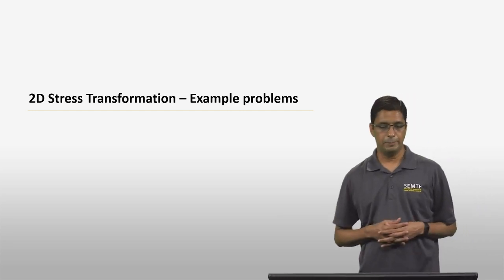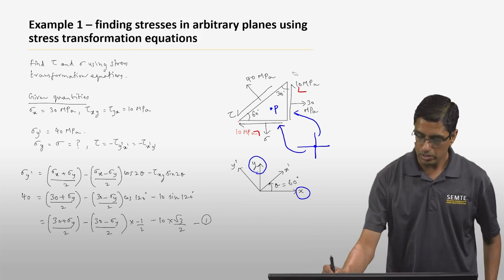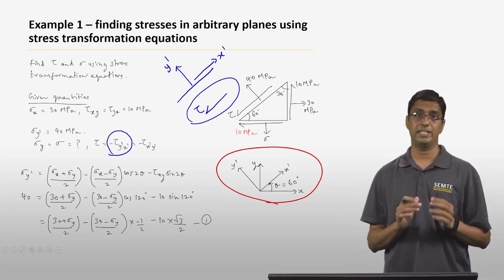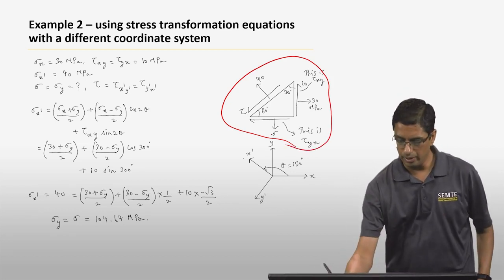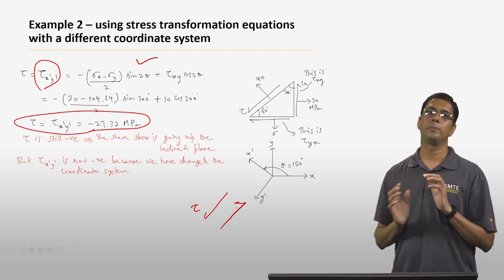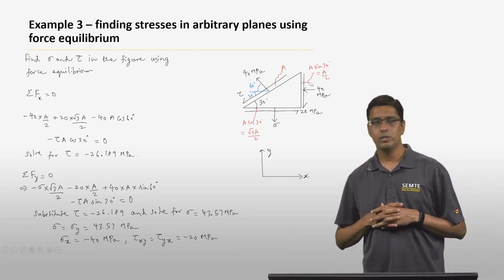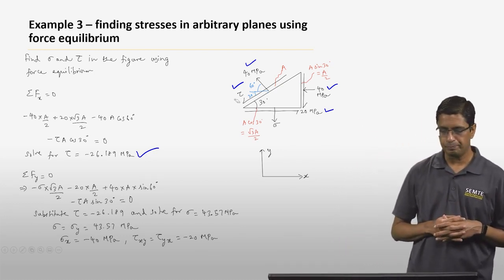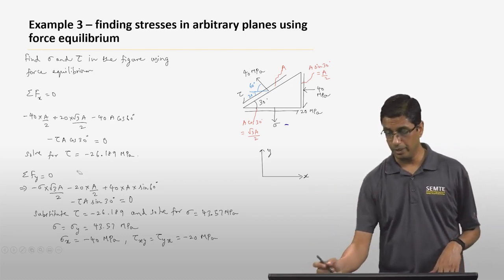Lecture 3-5: Two-Dimensional (2D) Stress Transformation Examples | Structural Mechanics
By the end of this lecture, you will be prepared to:
1. Use 2D stress transformation equations to compute stresses in different
planes.
2. Use force equilibrium to compute stresses in different planes for 2D
stress states.
This module formally introduces the stress tensor and the procedure for transforming stresses from one coordinate system to another for 2D stress states. It also introduces the concepts of principal stresses, principal planes/directions, and maximum shear stress.

By the end of the module, you will be able to:
3.1 - Define stress at a point and identify positive and negative stresses on a stress cube
3.2 - Use transformation equations and force equilibrium to calculate normal and shear stresses along arbitrary planes at a point under 2-D stress state